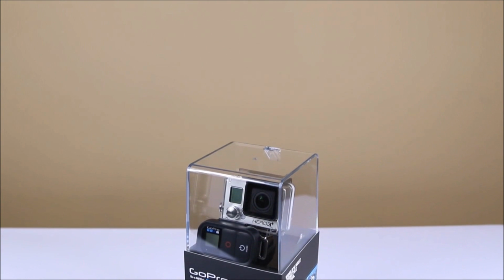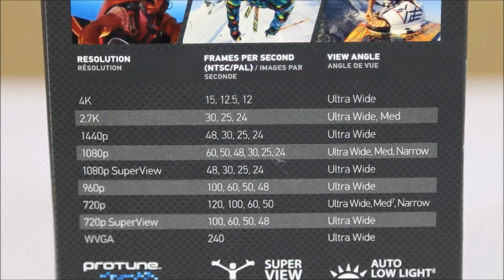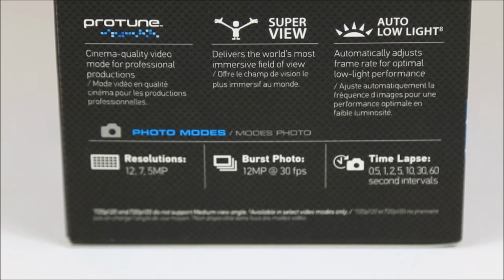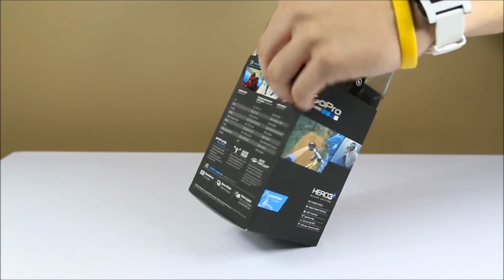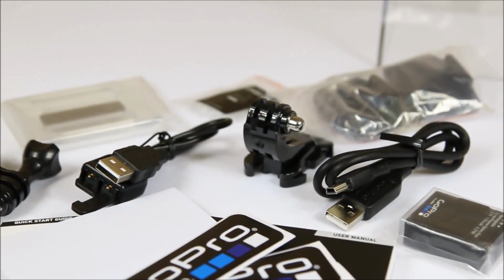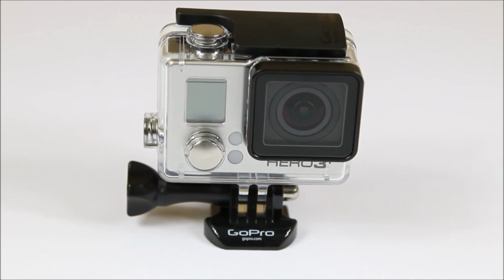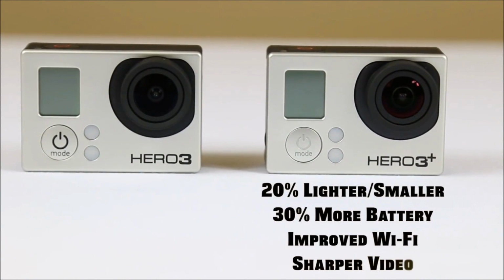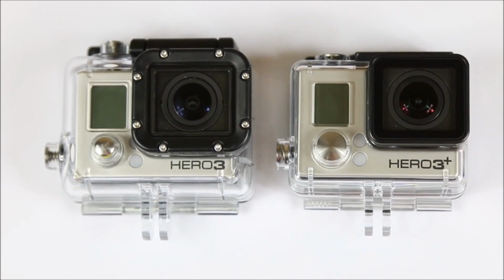gopro best buy - gopro sale - where to buy gopro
GoPro Hero Cameras are the coolest new product for outdoor enthusiasts. They make a fantastic gift for yourself or loved ones.

The GoPro brand was developed in Half Moon Bay, CA and is the one of the foremost brands for action cameras. An action camera is a highly durable, waterproof camera that can withstand the abuse of the outdoors and takes high quality video footage without even being touched by the user. The user simply mounts the camera on her helmet or surfboard or even ski pole and presses record. The GoPro Hero Cams can be used and have been used for an amazingly diverse group of activities, from hunting and fishing to skiing and rock-climbing, from Sarah Palin's Alaska TV show to filming inside the mouth of an alligator. GoPro Hero cameras have been used to film on more than sixty TV shows. Perhaps the best part about these cameras is that you do not need to be professional videographer to get amazing video footage. You simply strap the camera on, press record, and start your adventure.
 More Helpful Search Words:
best buy gopro
gopro for sale
gopro best buy
gopro sale
gopro price
gopro hero3 black edition sale
gopro hero3 black edition for sale
gopro hero3 black edition best buy
gopro hero3 black sale
gopro hero3 black for sale
buy gopro
gopro black edition best buy
gopro deals
best buy gopro 3
gopro discount
gopro dealers
which gopro to buy
gopro cheap
gopro black sale
gopros for sale
gopro on sale
gopro deal
gopro best price
gopro black edition
buy GoPro HERO3+: Black Edition Indonesia
buy GoPro HERO3+: Black Edition Romania
buy GoPro HERO3+: Black Edition Norway
buy GoPro HERO3+: Black Edition Germany
buy GoPro HERO3+: Black Edition Estonia
buy GoPro HERO3+: Black Edition Hungary
buy GoPro HERO3+: Black Edition Czech Republic
buy GoPro HERO3+: Black Edition United Kingdom
buy GoPro HERO3+: Black Edition Philippines
buy GoPro HERO3+: Black Edition Georgia
gopro hero 3+
gopro 3+
hero3 white edition
gopro 4
gopro hero3 white
gopro hero3 plus
hero3 silver edition
gopro hero3 silver
black edition gopro
gopro black
gopro hero
gopro hero 3